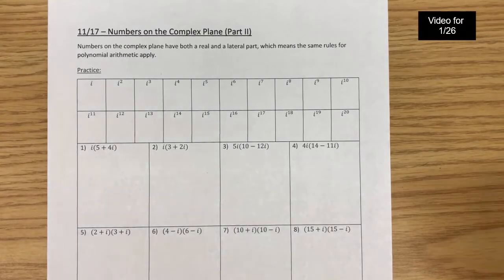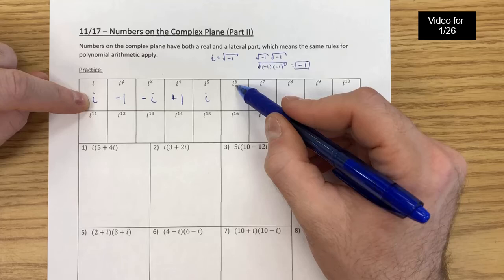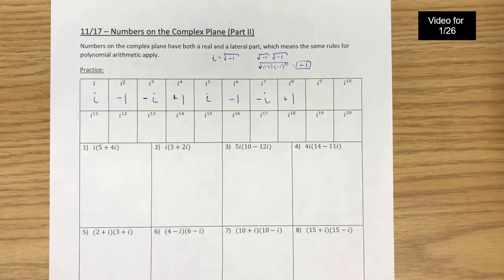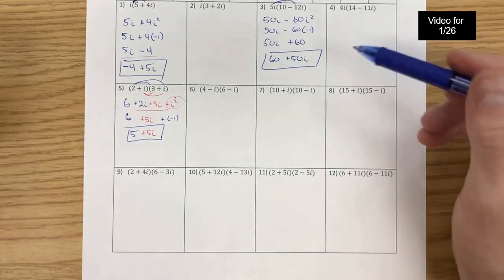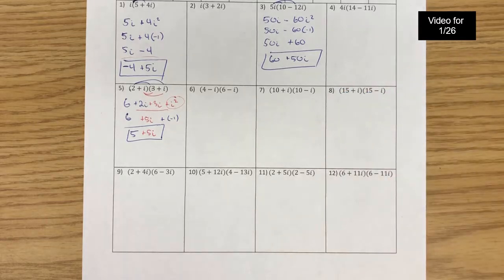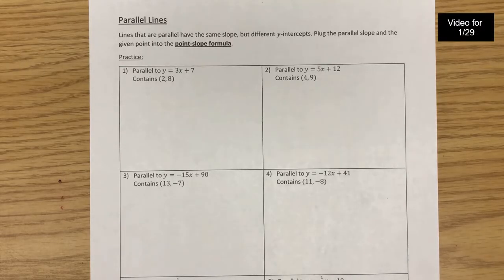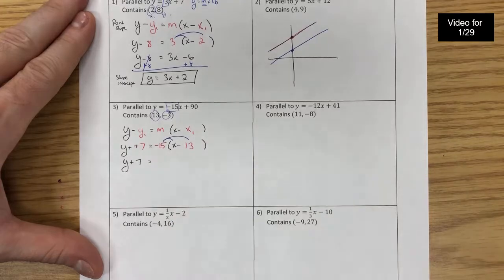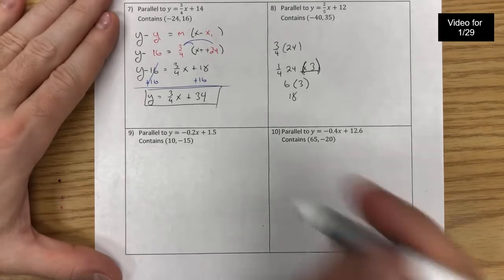Math for College Readiness - Week 2 for the Third Quarter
The second week of content for the third quarter for the Math for College Readiness course. Topics include:
1) Numbers on the Complex Plane (Part II)
2) The Quadratic Formula (Part III)
3) Parallel Lines